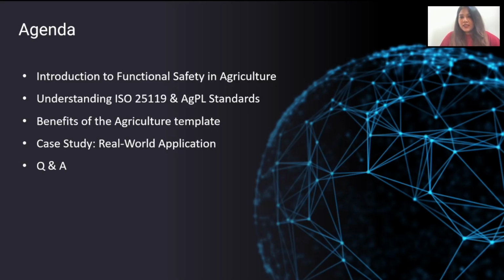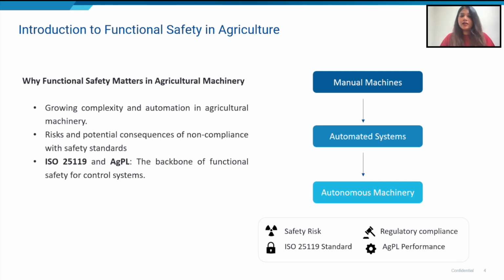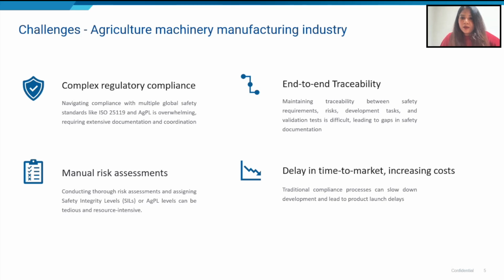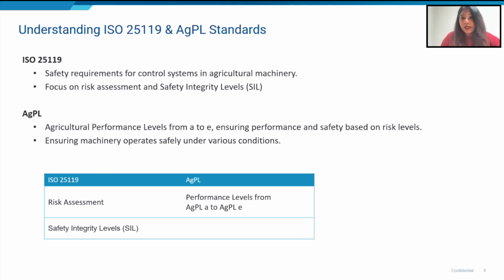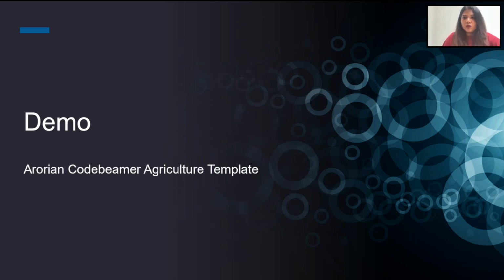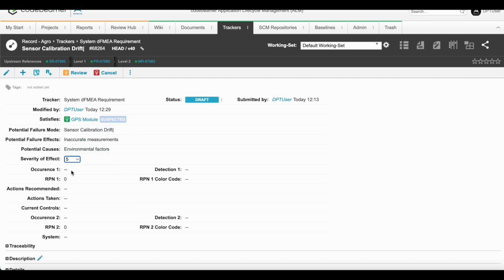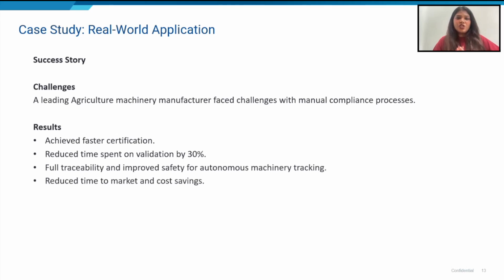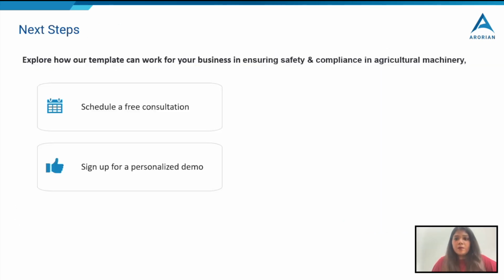Codebeamer Agriculture Template: Streamline Agricultural Machinery Development and ensure Compliance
Explore the complexities of compliance in agricultural machinery development with our webinar recording. We provided an analysis of how the Codebeamer Agriculture Template addresses the unique regulatory and development challenges faced by the industry. This session is designed for professionals seeking to enhance their compliance strategies and streamline their development processes.

Why Watch the Recording?
In this expert-led webinar, we examined the Codebeamer Agriculture Template – a robust, preconfigured solution tailored to the needs of agricultural machinery development. Topics covered include:

1. Built-in ISO 25119 Compliance: Discover how the template ensures early and continuous alignment with critical safety standards.

2. Ready-Made Workflows: Learn how pre-designed workflows simplify and expedite each phase of product development.

3. Enhanced Collaboration: Understand how the template facilitates effective cross-team communication and accelerates decision-making.

Use Cases and Benefits:
Accelerating Compliance Processes: See how rapid deployment and pre-configured tools enable swift project initiation and minimize setup time.

Managing Complex Regulatory Requirements: Gain insights into how the structured approach of the template helps meet ISO 25119 and other regulatory standards, reducing the risk of non-compliance.

Improving Collaboration Efficiency: Explore how the template’s workflows enhance team coordination, shorten development cycles, and ensure consistent output.

What You’ll Gain:
1. An understanding of how a ready-made solution can significantly reduce time and costs associated with compliance.

2. Insight into how the Codebeamer Agriculture Template supports regulatory adherence and simplifies complex compliance challenges.

3. Knowledge on improving team collaboration and scaling your development efforts effectively.